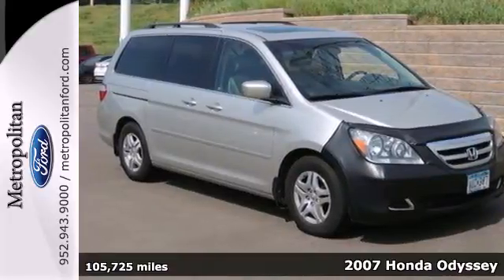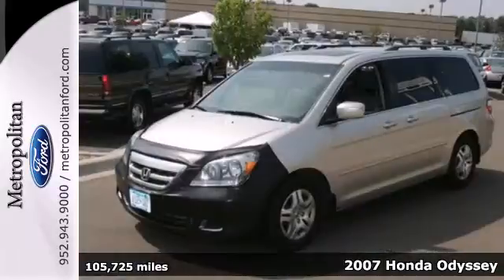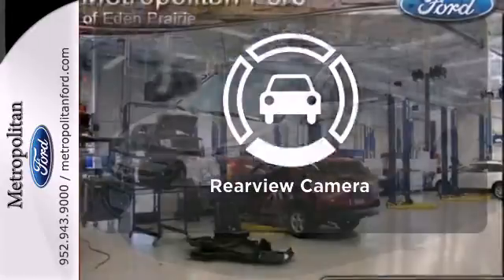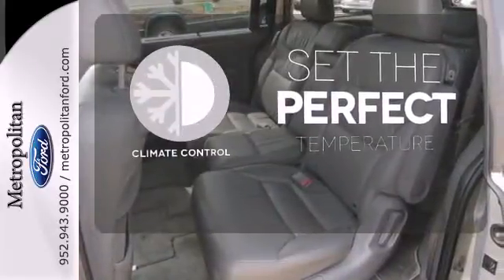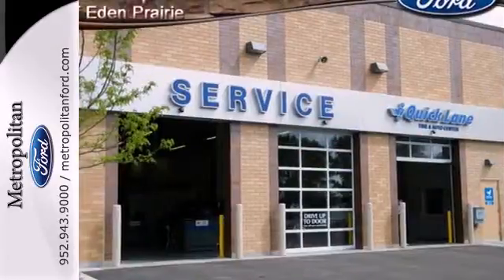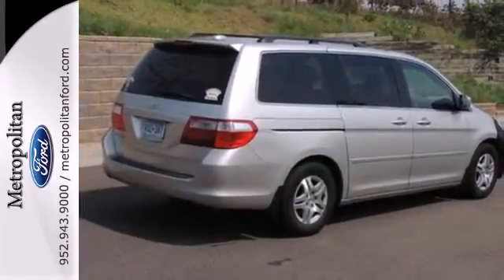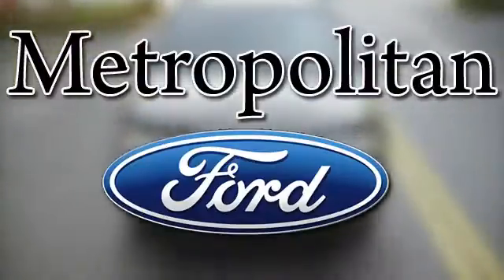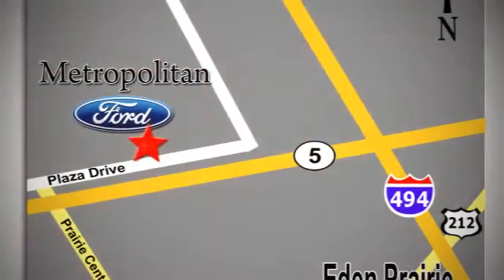2007 Honda Odyssey Minneapolis MN Eden Prairie, MN 131041A8 - SOLD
Year: 2007
Make: Honda
Model: Odyssey
Trim: 5dr EX-L w/RES & Navi 3.5L V6
Engine: 3.5 L V6 Cyl.
Transmission: 5-Speed A/T
Color: Silver
Interior: Olive
Mileage: 105725
Stock #: 131041A8
EX-L trim. EPA 26 MPG Hwy/19 MPG City! Moonroof, Nav System, Third Row Seat, Heated Leather Seats, Entertainment System, Heated Mirrors, Aluminum Wheels, Quad Bucket Seats, Head Airbag, Edmunds Editors' Most Wanted Minivan. CLICK ME! DRIVE THIS ODYSSEY WITH CONFIDENCE: AutoCheck One Owner 5 Star Driver Front Crash Rating. 5 Star Driver Side Crash Rating. Approx. Original Base Sticker Price: $34,900*. KEY FEATURES ON THIS ODYSSEY INCLUDE: Heated Leather Seats, Heated Mirrors, Third Row Seat, Navigation, DVD Rear Spoiler, Power Third Passenger Door, Keyless Entry, Privacy Glass, Child Safety Locks. BEST IN CLASS: THE HONDA ODYSSEY: More Passenger room than the Sienna and Town and Country. 38.4 cubic feet of storage (behind the 3rd row) will accommodate the equivalent of 6 carry-on suitcases. More 2nd and 3rd Row Legroom than the Sienna and Town & Country. Edmunds Consumers' Most Wanted Minivan. Great Gas Mileage: 26 MPG Hwy. VISIT US TODAY: Metropolitan Ford Of Eden Prairie in Eden Prairie, MN treats the needs of each individual customer with paramount concern. We know that you have high expectations, and as a car dealer we enjoy the challenge of meeting and exceeding those standards each and every time. Allow us to demonstrate our commitment to excellence! Pricing analysis performed on 9/2/2013. Fuel economy calculations based on original manufacturer data for trim engine configuration. Please confirm the accuracy of the included equipment by calling us prior to purchase.

Address:
12477 Plaza Drive